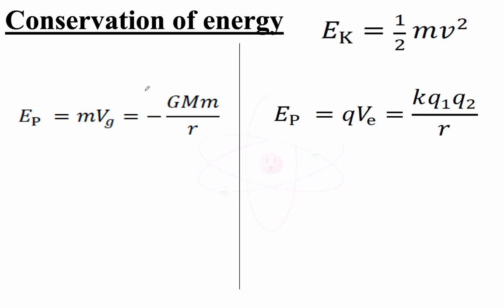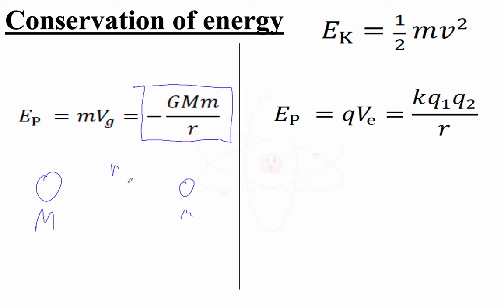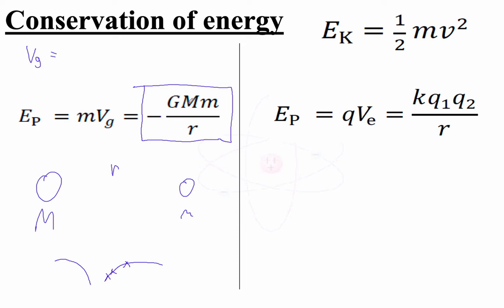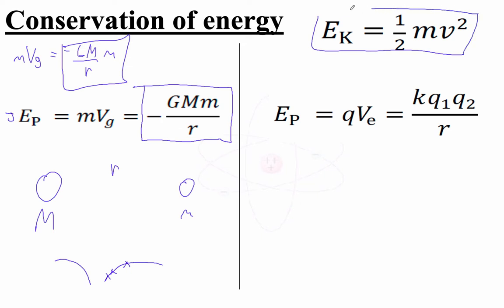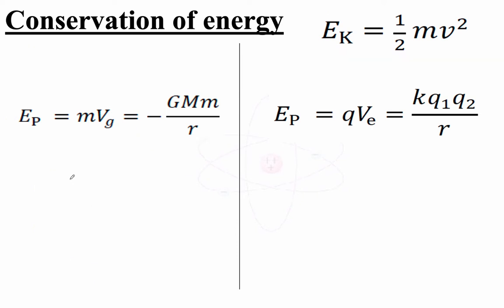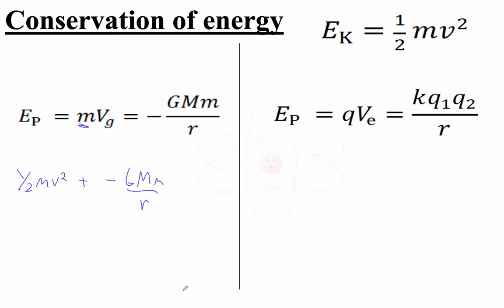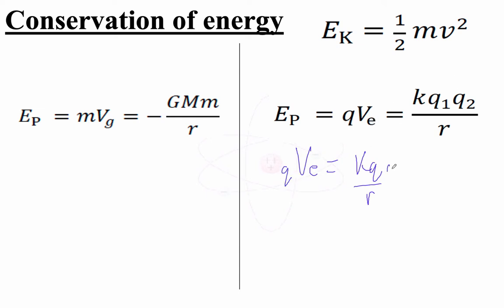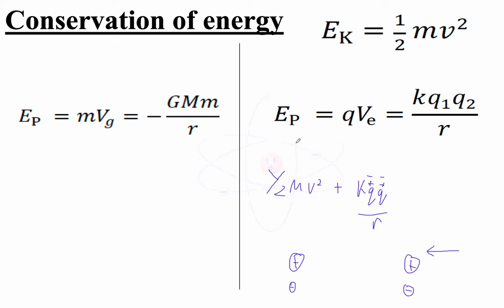HTPIB16Q Conservation of Energy General